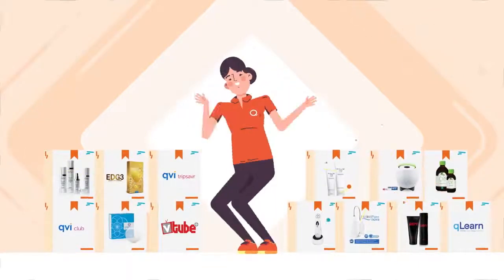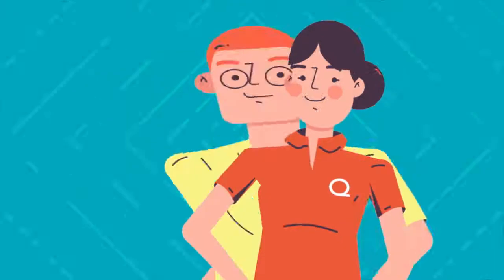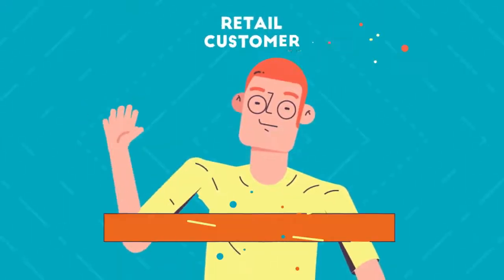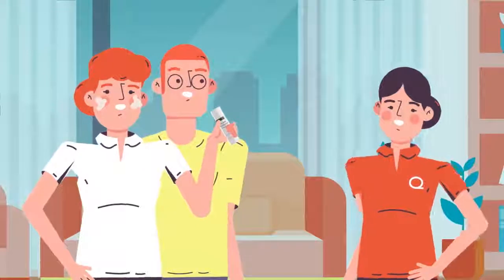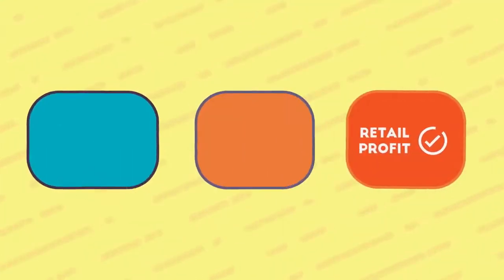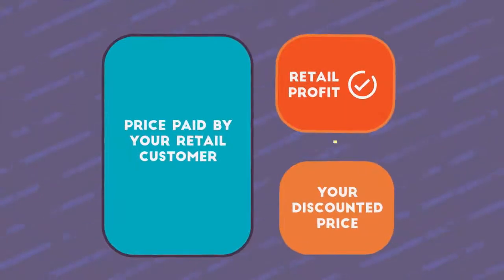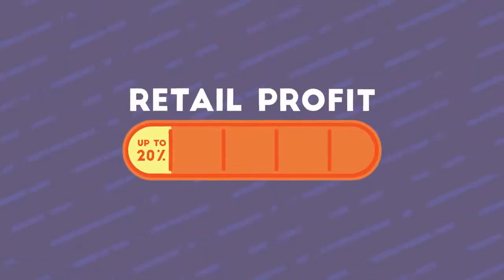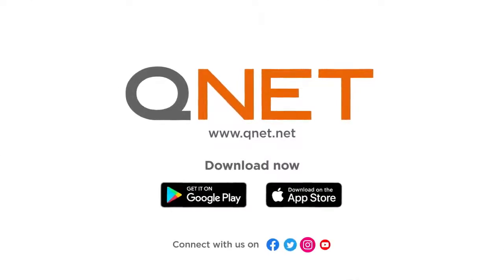How to make money with QNET Retail Profit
QNET's independent representatives have the opportunity to earn a retail profit commission by selling the products they love to others who they know will benefit from using it. It is a common myth that people can only make money by recruiting others to become IRs of QNET.  When you or your team members sell products that other customers like to use, such as our homecare, nutrition, or personal care products, you earn a retail profit from these sales. Watch this video to learn more.